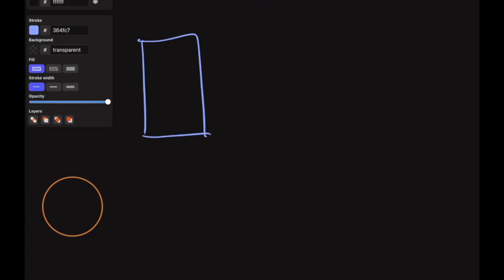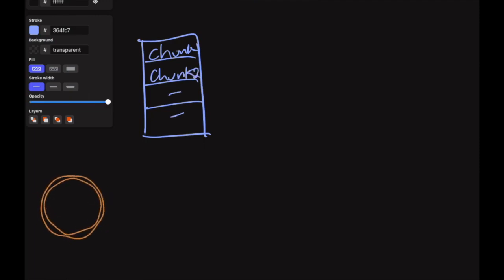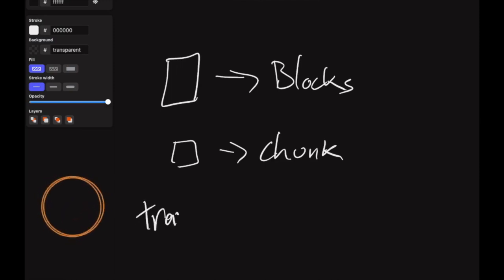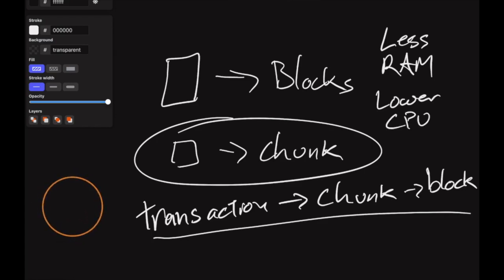What is Nightshade? On NEAR protocol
A quick explanation of Nightshade, part of the scaling solution on NEAR.

This video was made for Stakewars (readylayerone.near)